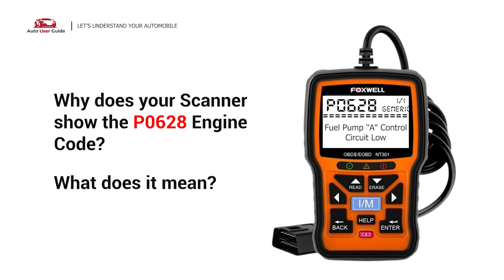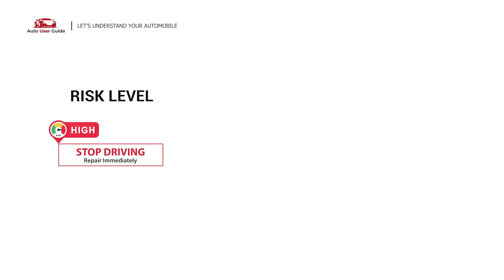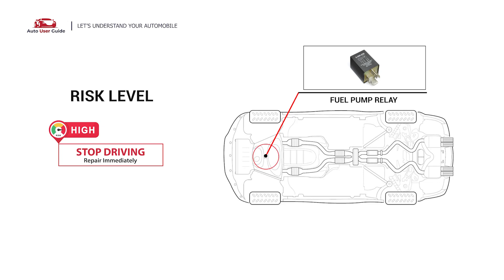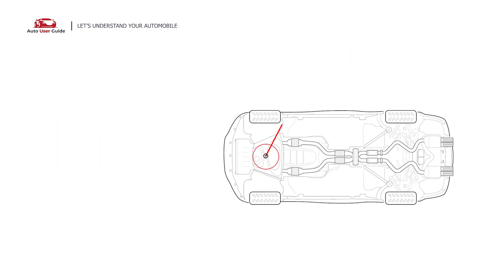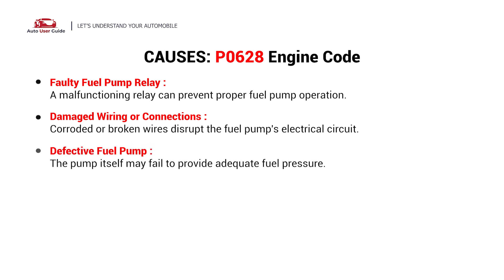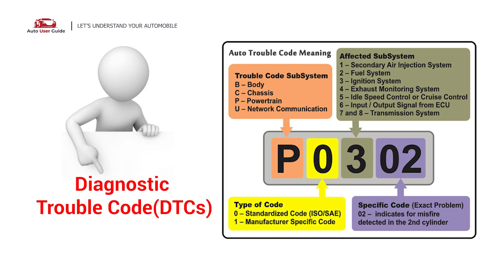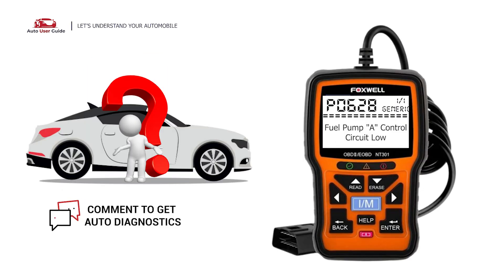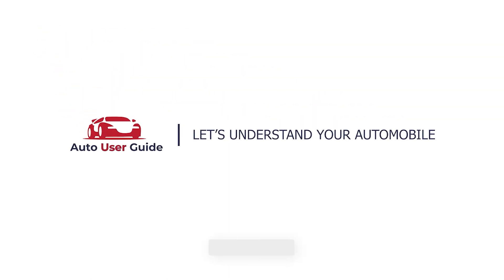What is P0628 : Engine Error Code Causes Explained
🚗 P0628 Engine Error Code: Fuel Pump Control Circuit Low

The P0628 code indicates a problem with the fuel pump control circuit delivering insufficient voltage to the fuel pump. This malfunction can affect fuel delivery, leading to poor engine performance or even engine stalling.

📖 In This Guide, You'll Learn:
✅ What the P0628 code means and its impact on fuel system performance.
✅ Symptoms like difficulty starting, reduced power, rough idling, or a check engine light.
✅ Common causes, including damaged wiring, faulty fuel pump relay, or failing ECM.
✅ Detailed steps to diagnose and fix the P0628 error code efficiently.

🚨 Risk Level:
⚠️ Moderate to High Priority
Ignoring this issue may cause serious drivability problems, including engine stalls or failure to start. Immediate diagnosis and repair are necessary.

🔧 Common Fixes for P0628:

Inspect the Fuel Pump Relay: Check for a faulty relay or damaged connections and replace it if needed.
Check Wiring and Connectors: Inspect the wiring harness for frays, corrosion, or loose connections. Repair or replace as necessary.
Test the Fuel Pump: A malfunctioning fuel pump can trigger this code. Test and replace it if it's not working correctly.
Verify the ECM Operation: Ensure the ECM is sending proper signals to the fuel pump control circuit. Reprogram or replace the ECM if faulty.
Clear the Code and Test Drive: After repairs, clear the code with an OBD2 scanner and test the vehicle to ensure the issue is resolved.
👉 Pro Tip: Regular inspection of the fuel system and maintaining clean connections can help prevent issues like P0628.